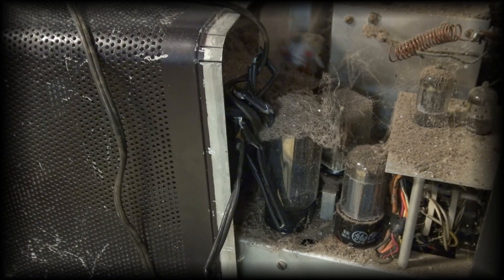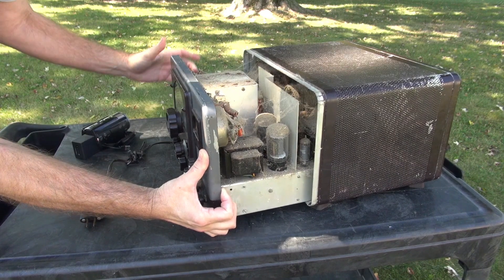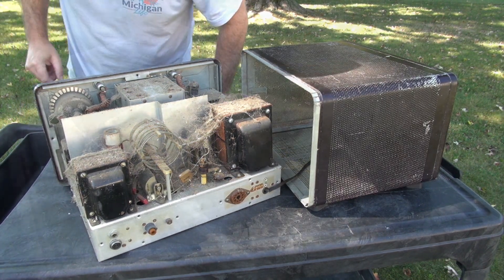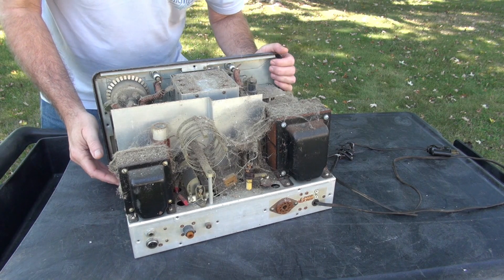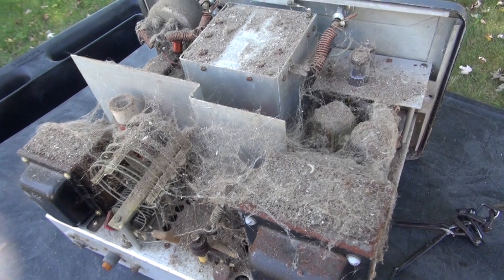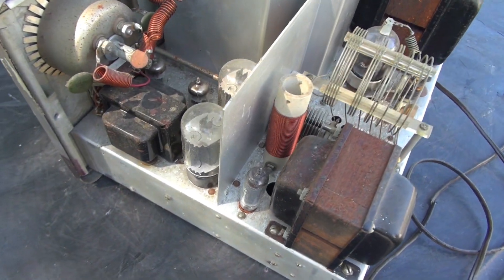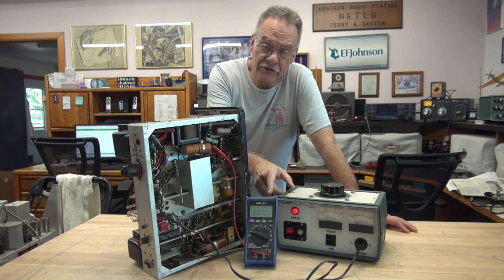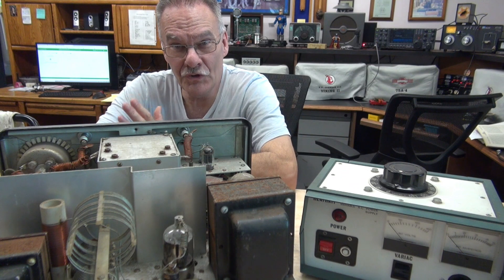Johnson Ranger Ham radio AM Transmitter Swap meet find full of cat hair & dirt does it still work?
Purchased at a Ham radio Hamfest a few months ago. Looking inside, it looked like a pure disaster. Full of contamination. It appeared to be just a parts machine. Well, after opening her up, cleaning I discovered that this was a factory built unit! Obviously a cat in the past loved his warm perch. Over the years the Ranger acted as a vacuum cleaner inhaling hair & dirt. Then it appears that it sat unused for a decade. I took it outside, blew out the groovy ghoulies, which revealed it was actually a nice restorable looking unit. Brought it into the shop, did a controlled power up, Life! Wow, was I shocked. This will be a great restoration project. Follow up videos will be posted soon. Sorry to say Dusty the dust mite will have to search out a new dirty nest.,